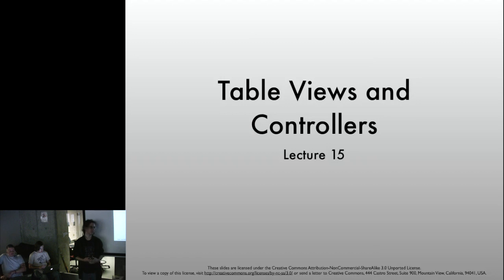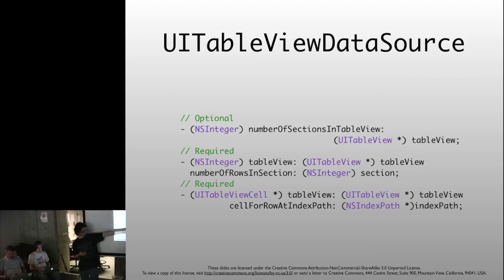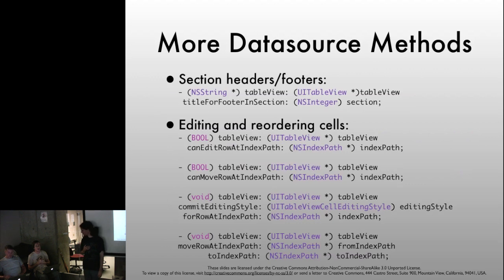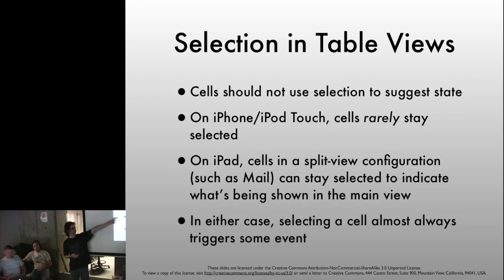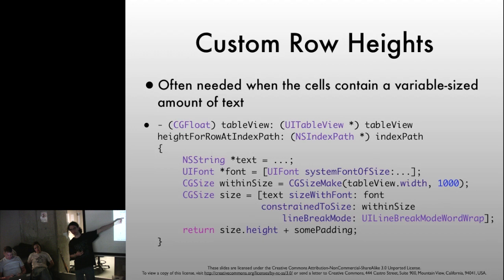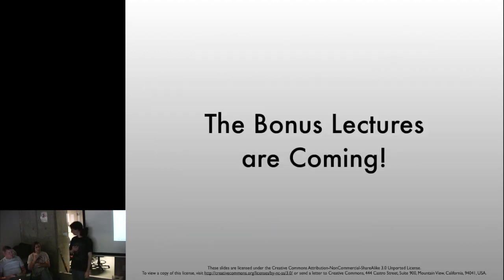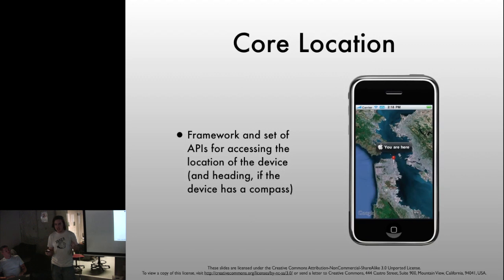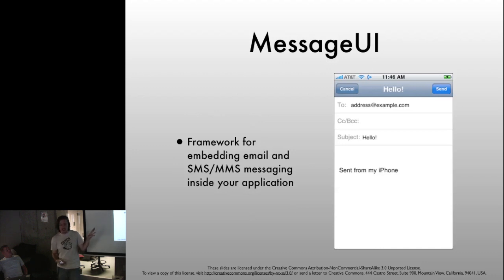MSDOSX Spring 2012 Lecture 15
Table Views and Controllers
Lecturer: Jordan Salter